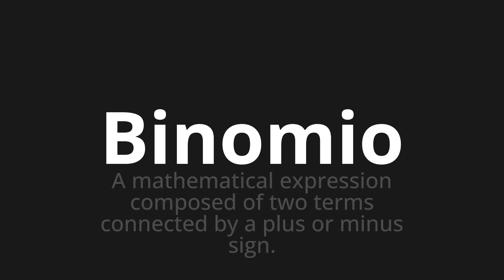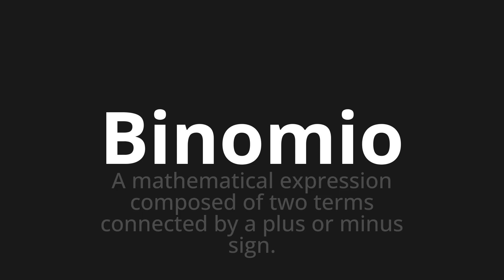How to pronounce Binomio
🌍 Learn a new language now Master the Pronunciation of 'Binomio which means binomial' - which means : A MATHEMATICO EXPRESSION COMPOSED OF TWO TERMS CONNECTED BY A PLUS OR MINUS SIGN. 📝 with @HTPronounce 🎓🗣️ - [Your Guide to Spanish]

Learn to pronounce 'Binomio' perfectly in Spanish with our easy and engaging tutorial by @HTPronounce! 📖📽️ In this comprehensive video, we provide you with native speaker examples 🗣️👂 and phonetic breakdowns 🎵 to ensure you get the pronunciation just right.

How to say Binomial in Spanish